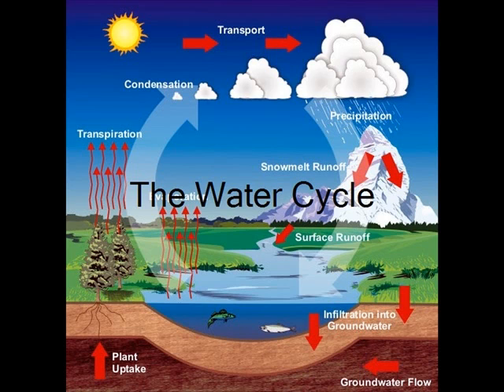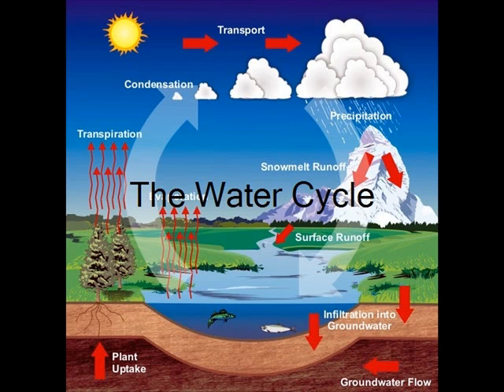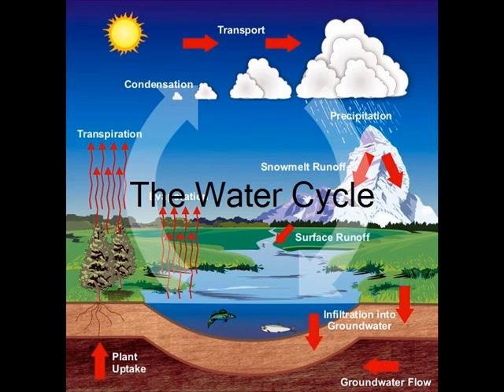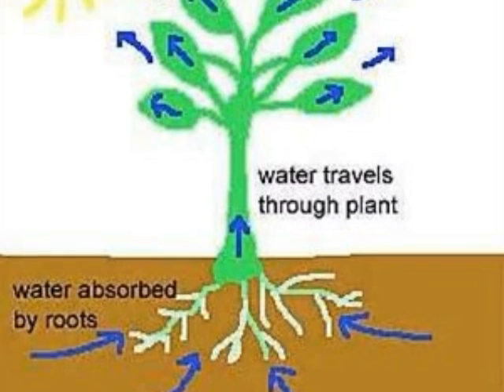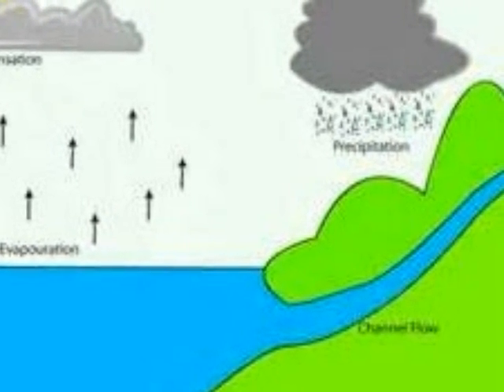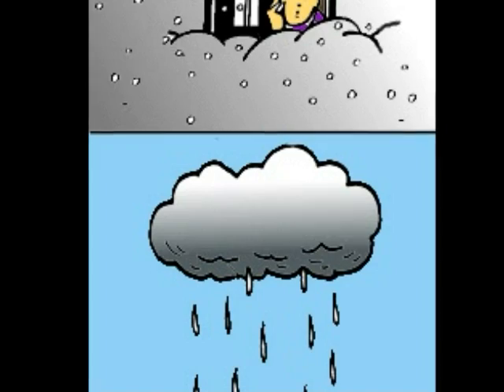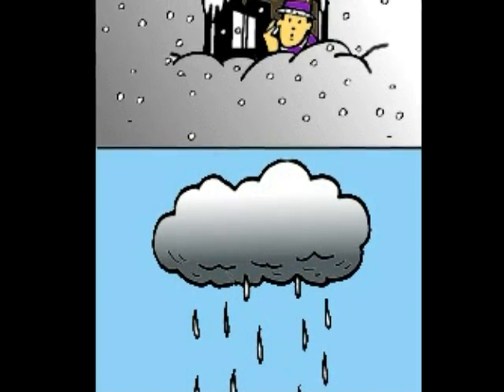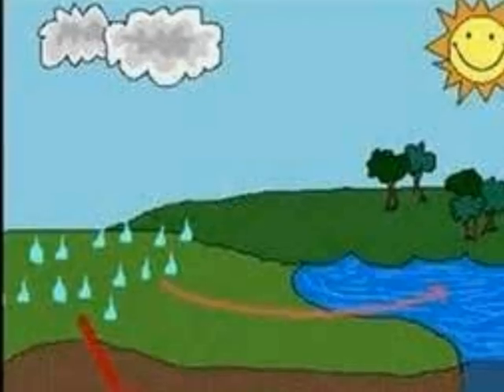Nakeita Dixon from Guy's Hill, St Catherine Jamaica Science photostory